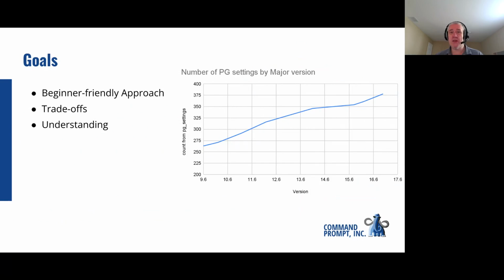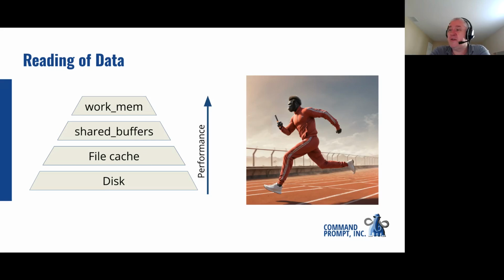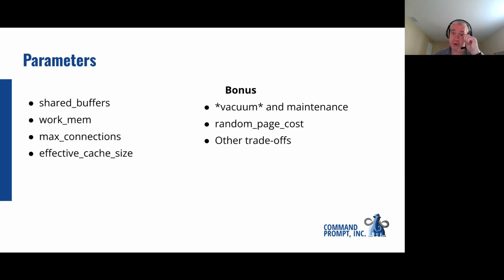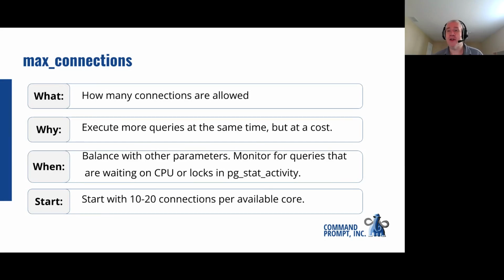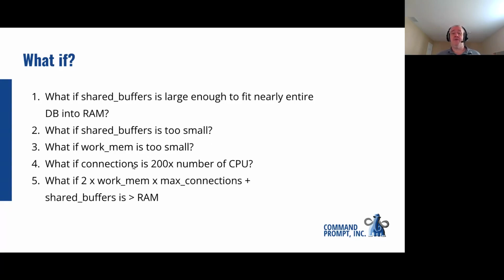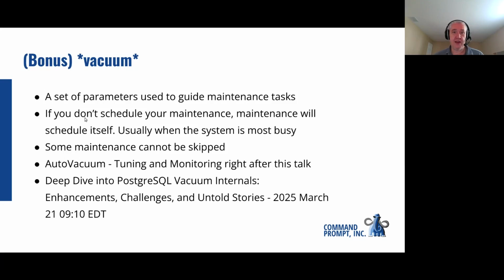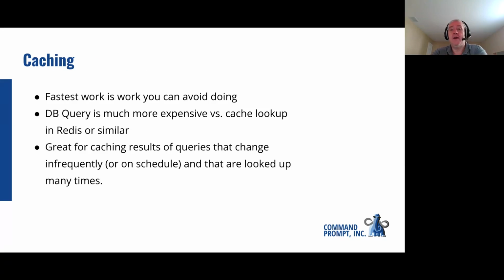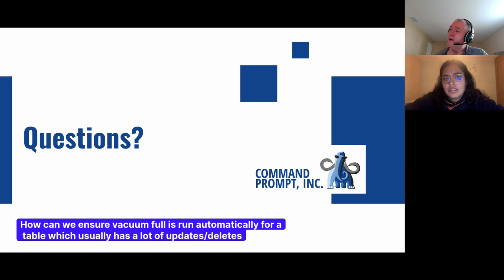Proper PostgreSQL Parameters to Prevent Poor Performance | Greg Dostatni | PostgresWorld Webinars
Learn how to configure PostgreSQL parameters to improve performance and avoid common pitfalls in production systems.

Speaker: Greg Dostatni, DBA at Command Prompt, Inc.

This session was recorded as part of PostgresWorld Webinar Series 2025.